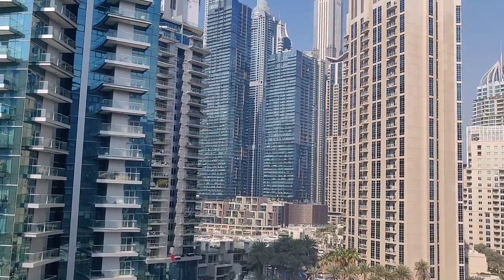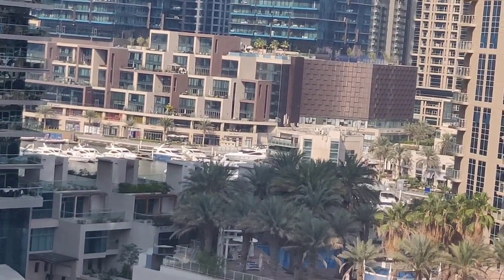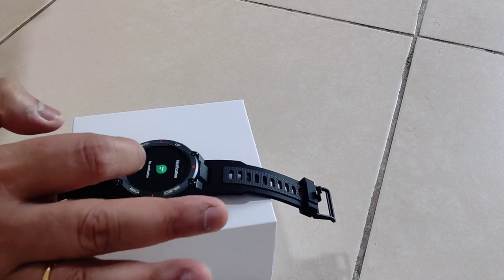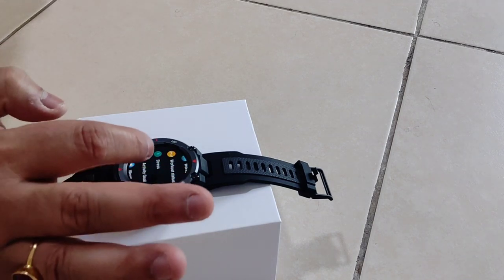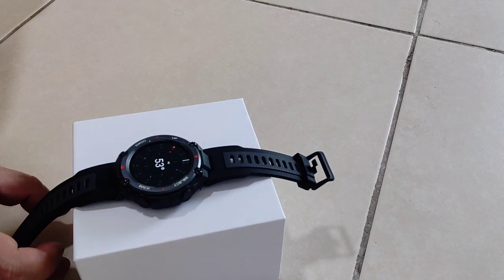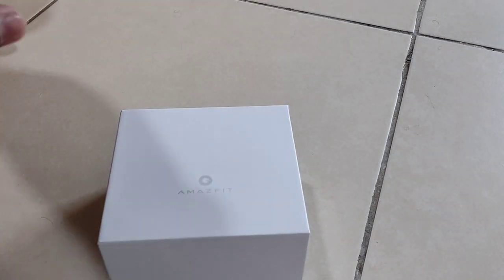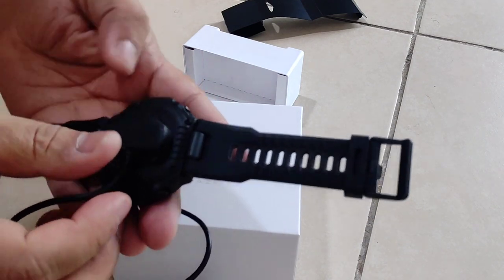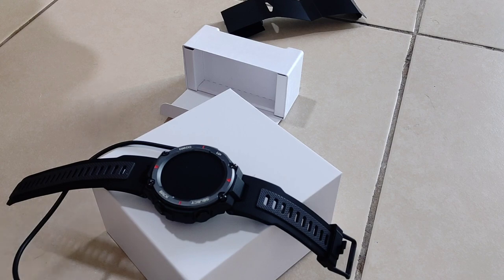UNBOXING Amazefit TREX